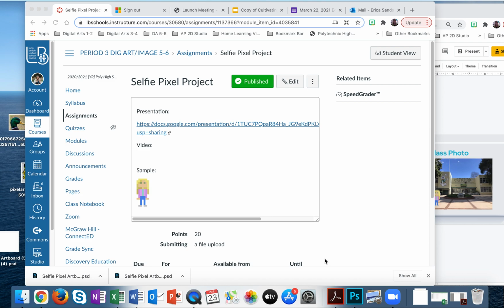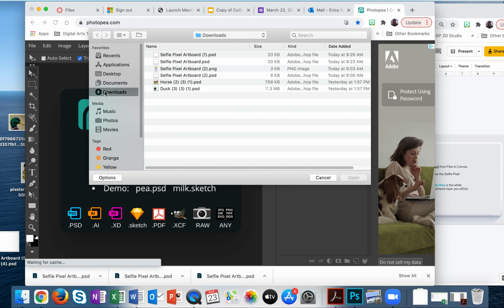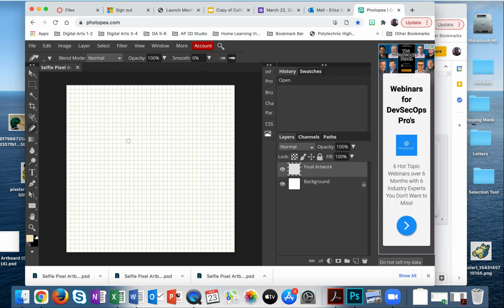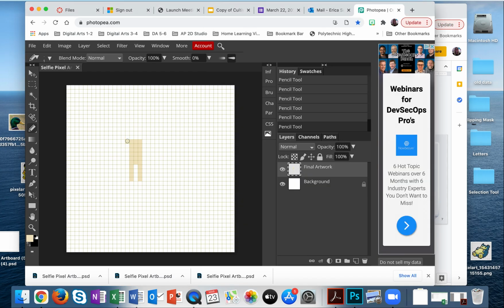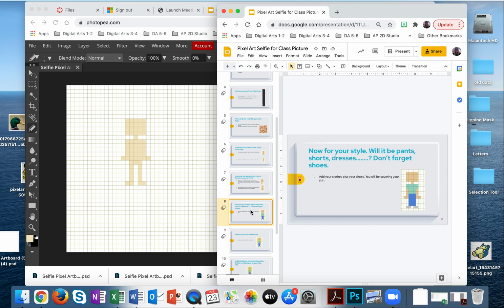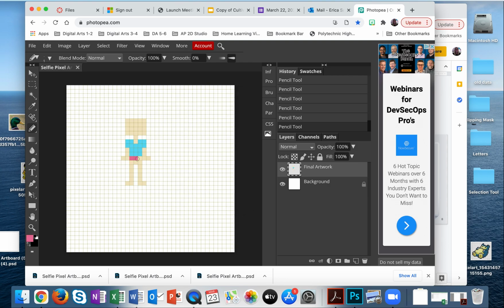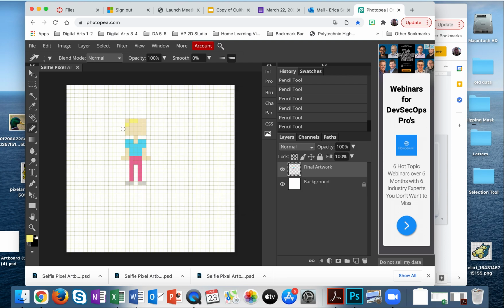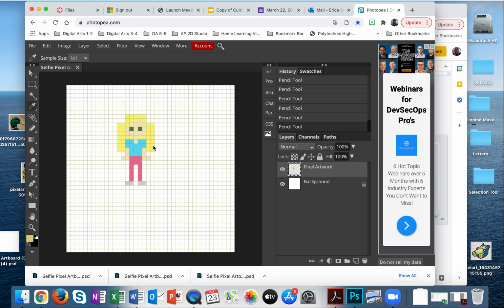Selfie Pixel Art